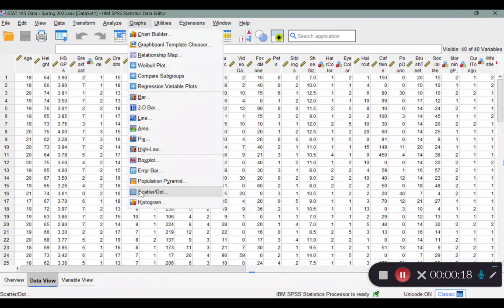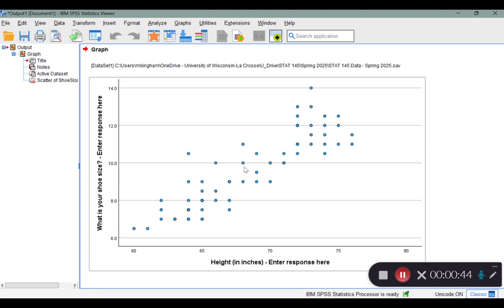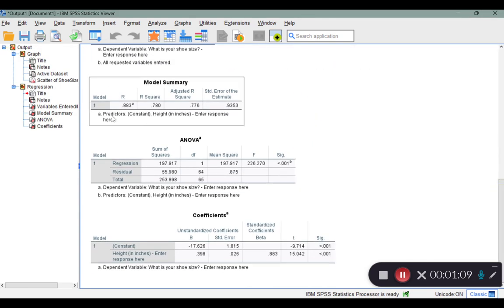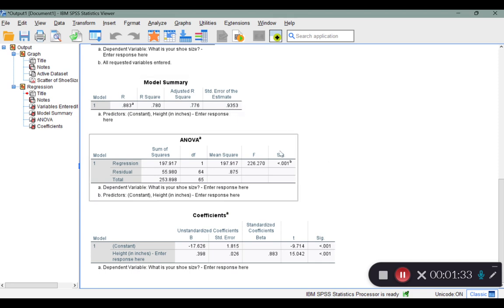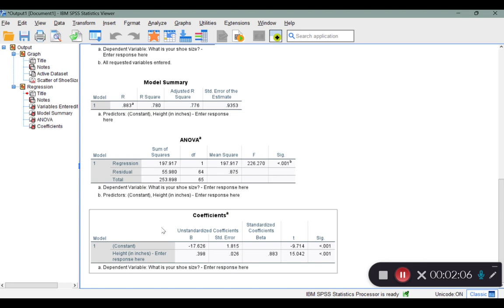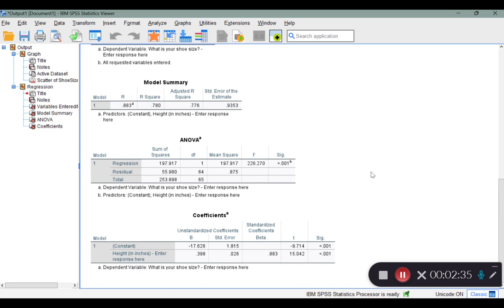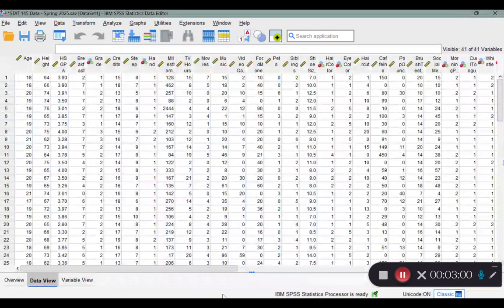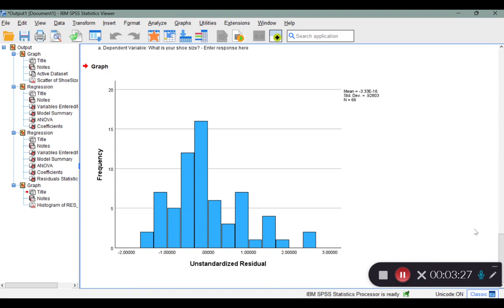SPSS Demo Ch 9 (2025)